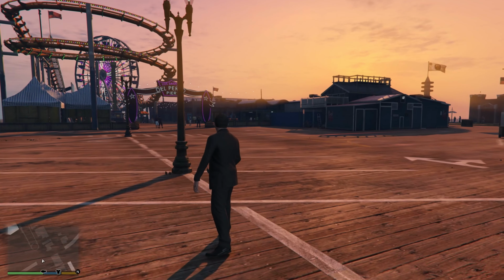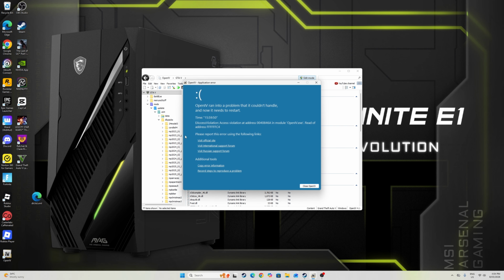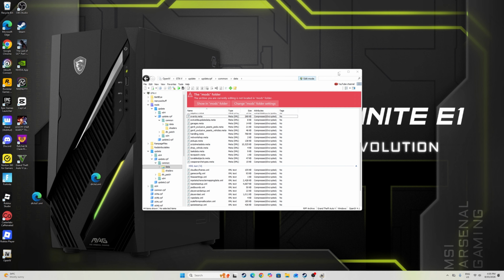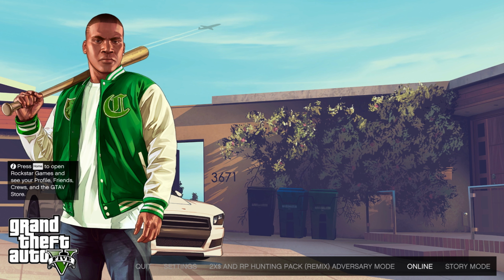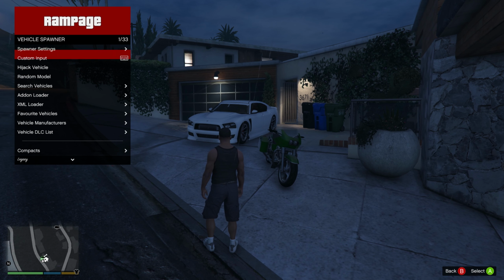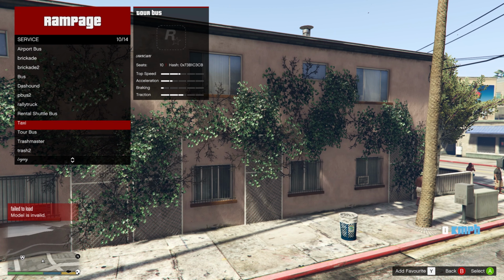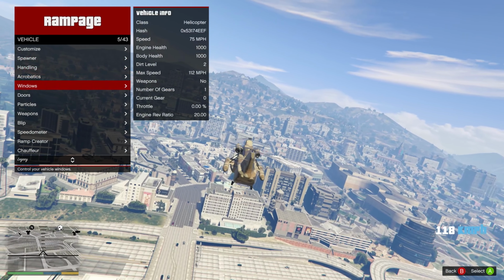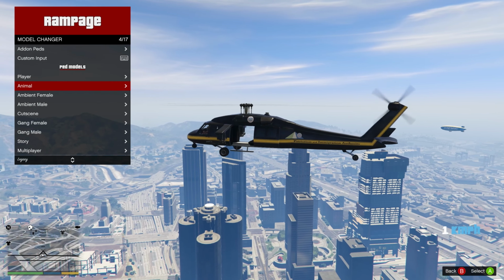What happens if you delete DIclist file in gta 5